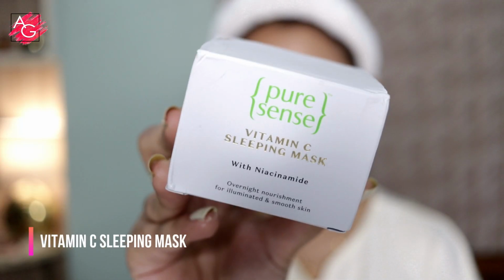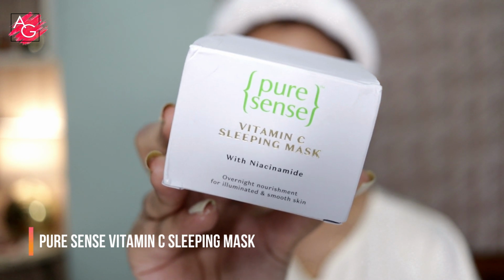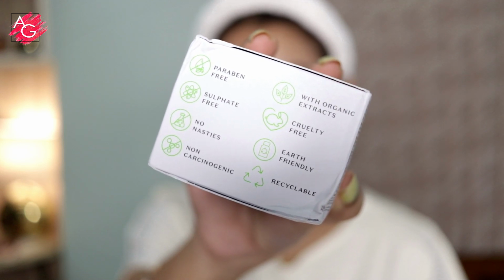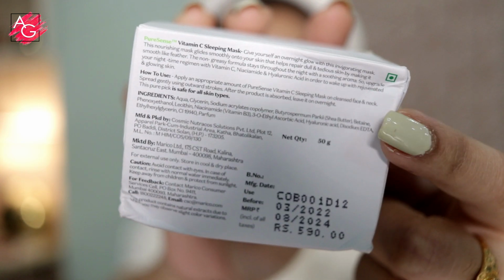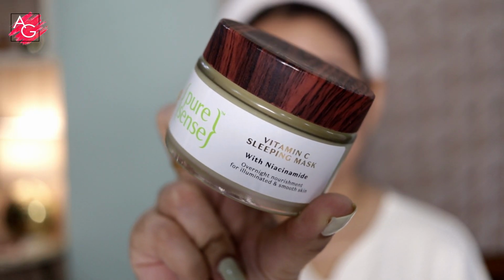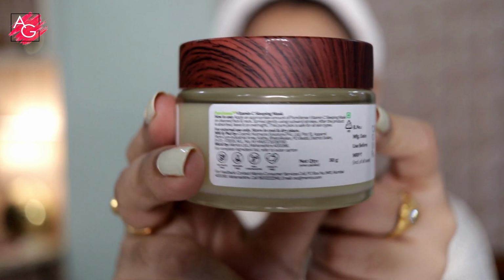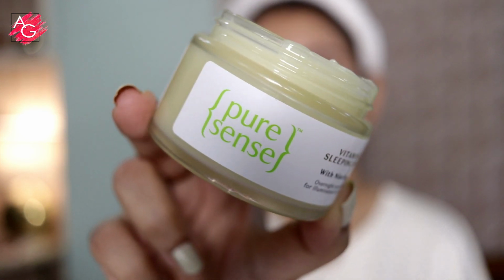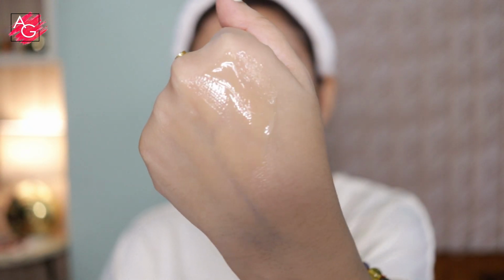Pure Sense Vitamin C Sleeping Mask Honest Review | Pure Sense Products | Arpita Ghoshal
Hi friends, I've been trying new night-time skincare products that suit my acne-prone skin type and I came across something that is 100% chemical-free and is made with natural ingredients. I am talking about the Pure Sense Vitamin C Sleeping Mask which has niacinamide, hyaluronic acid, Kakadu plum and orange. This natural product has been working great for my night-time skincare routine and you should try it too.

PureSense Vitamin C Sleeping Mask With Niacinamide & Hyaluronic Acid

Xoxo